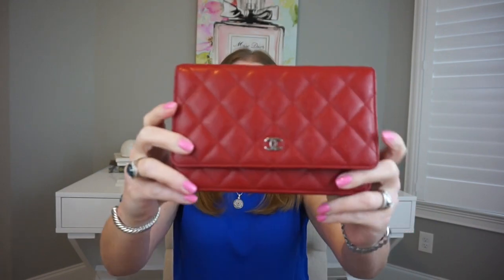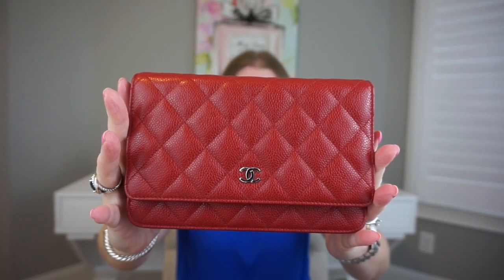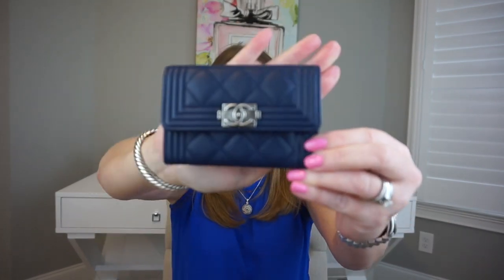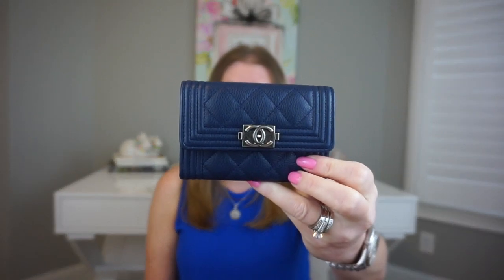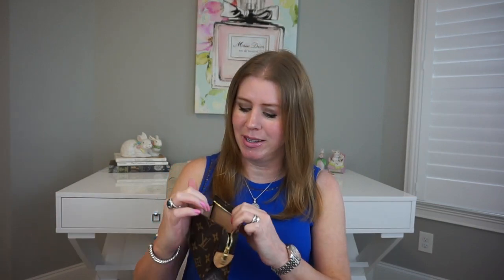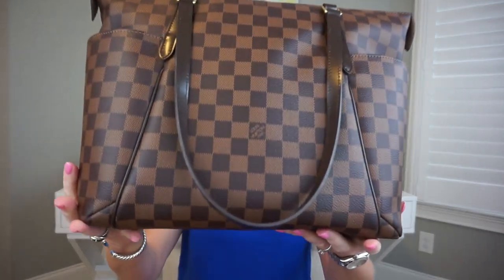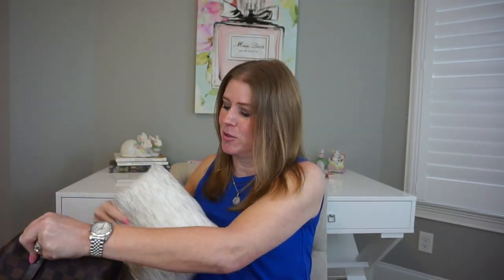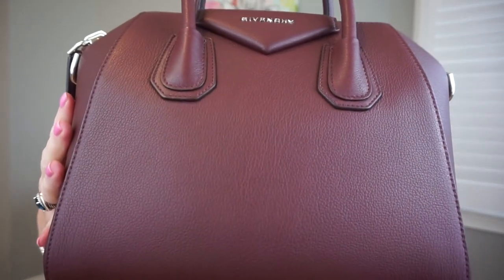5 Least Used Luxury Goods! TAG!!! 3.0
This tag was started last year by the beautiful minks4all, I loved this one so much I thought it would be fun to see what items may have changed in everyone's collections!
I tag:
minks4all
jerusha couture
Leo lion lv
408california408
wendys loving life
Andri's World
My Daily Sweet
and anyone who wants to participate!